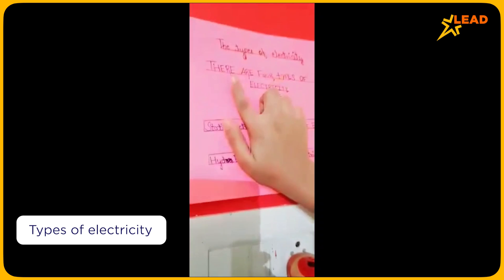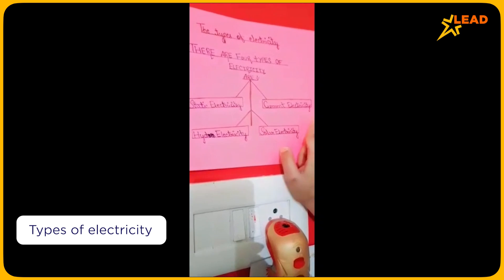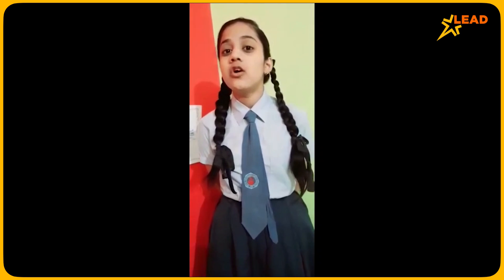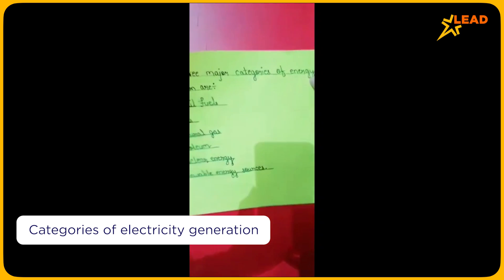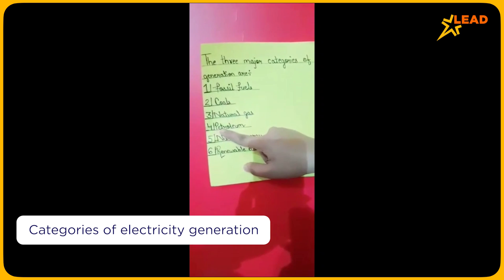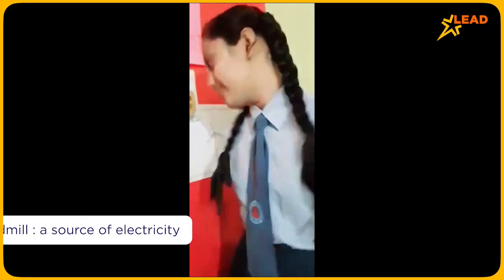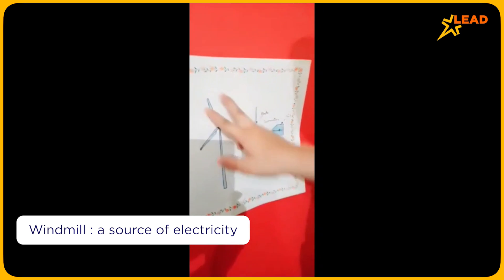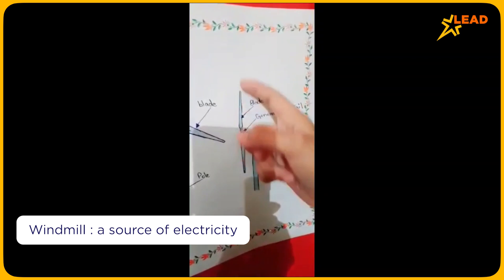Palkeet Kaur | LEAD Super Champ | Winner of the Student Led Conferences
For showcasing the achievements of these kids we have started our new video series called LEAD Super Champs. In this video, watch Palkeet Kaur from Mispa Mission School, Adhartal, explain in detail about electricity and perform a science experiment. This presentation made her a winner of the SLC.

What is electricity?
Introduction to Electricity
Easy Science Experiments to do at Home for Kids
How to Make a Simple Circuit
How do Wind Turbines work?